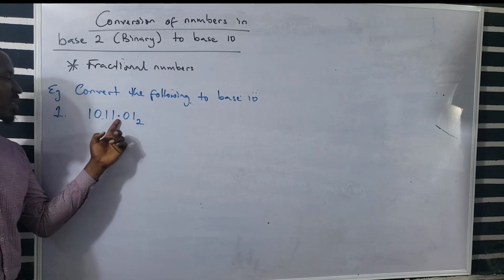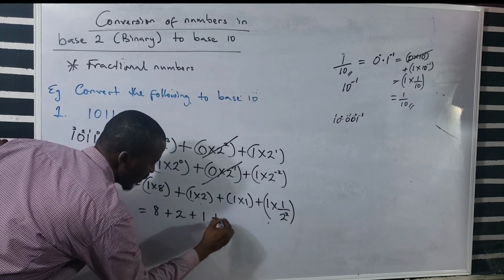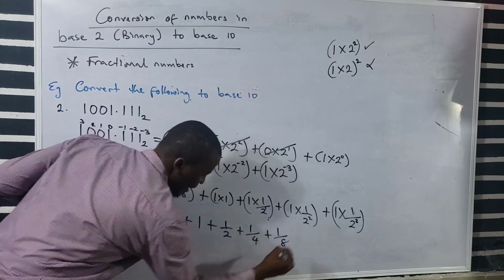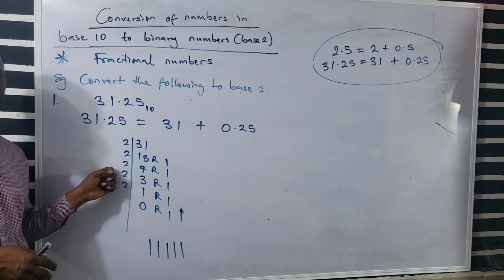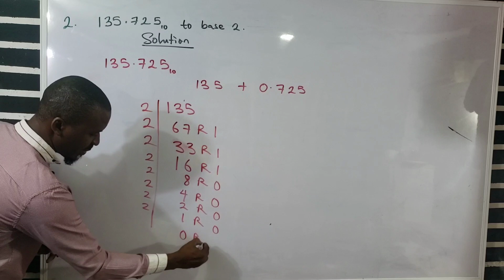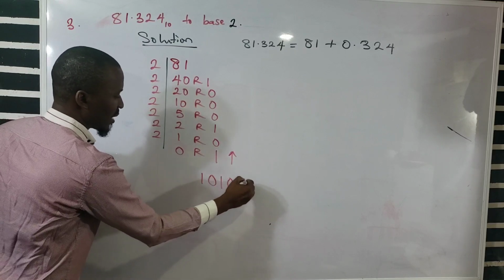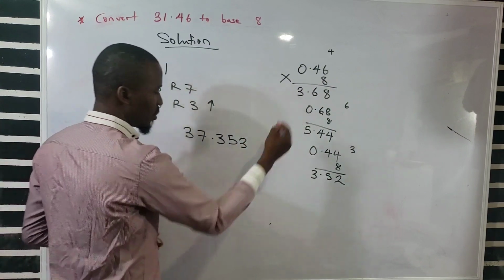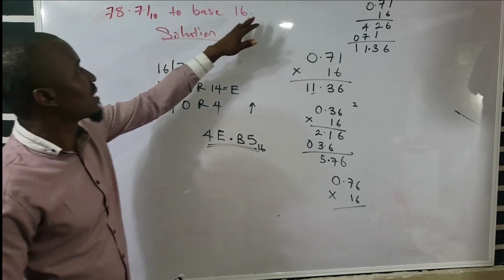HOW TO CONVERT A FRACTIONAL NUMBERS (decimal numbers) in number base